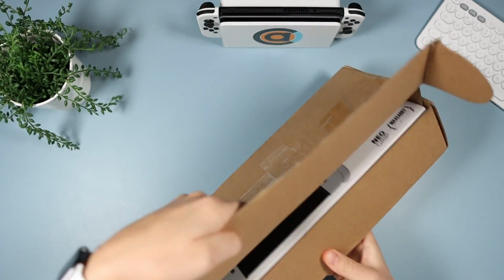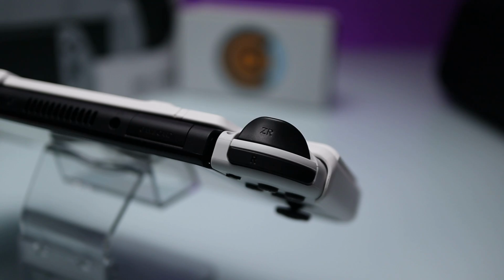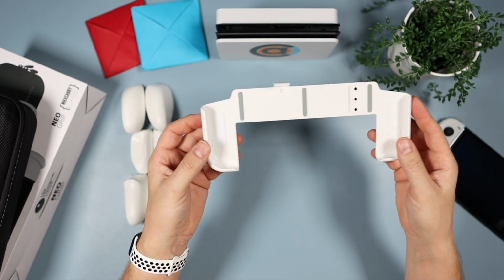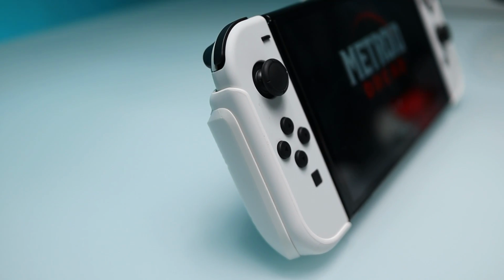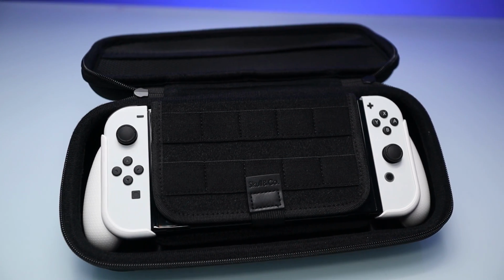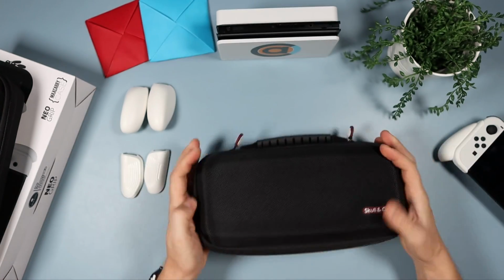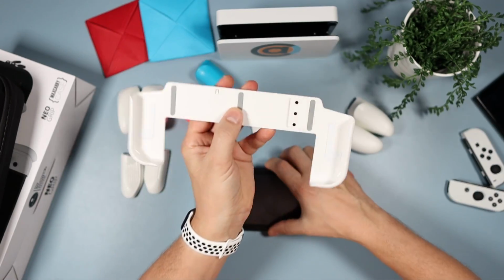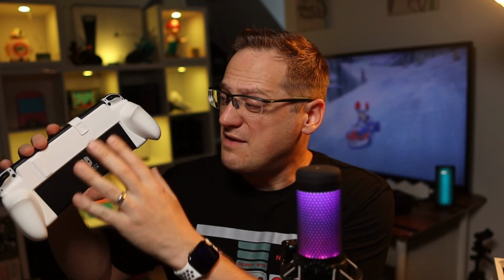MUST BUY Skull & Co NeoGrip for Nintendo Switch and OLED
NeoGrip from skull and co.
Here we have a deep dive into the NeoGrip from Skull and Co. This thing is fantastic and although looks to be made specifically for the Nintendo Switch OLED, also works with the OG switch with a built in “resizer”.
Links below on where to get one.

Docking is not a supported feature. For a video on docking with this grip, please

USEFUL LINKS

0:00 Intro
0:56 unboxing
14:42 summary
15:10 Patron shoutout